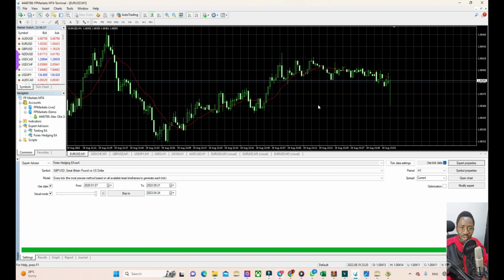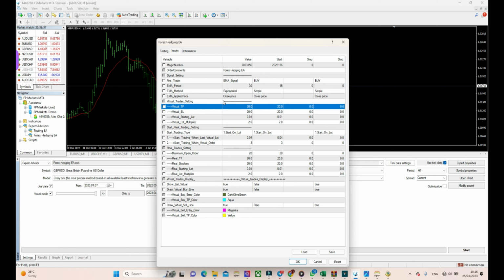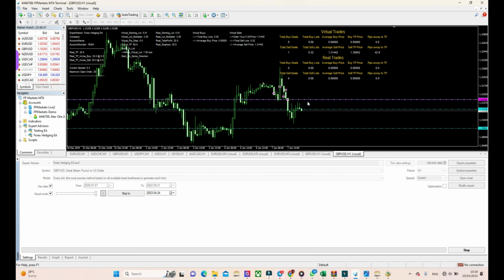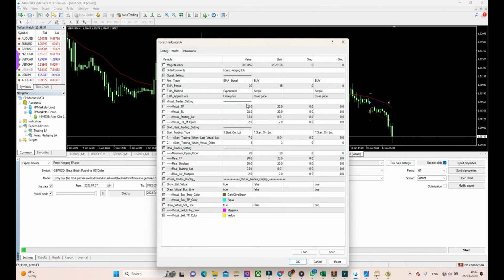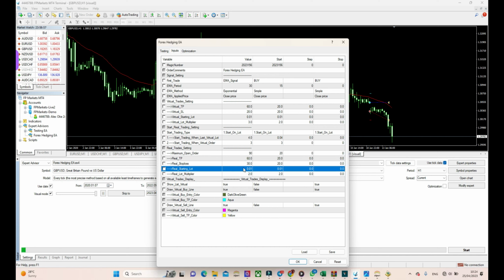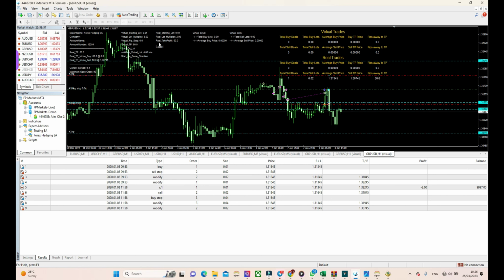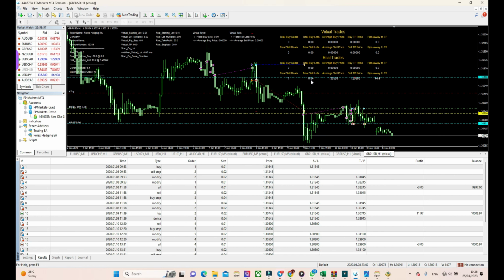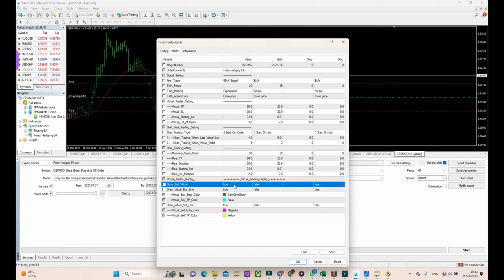FOREX HEDGING EA SETTINGS TUTORIAL